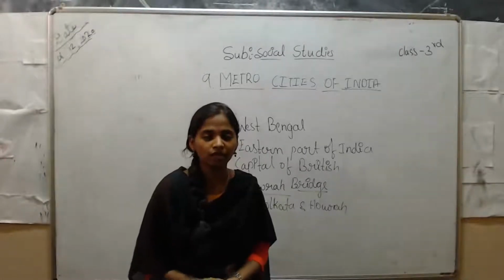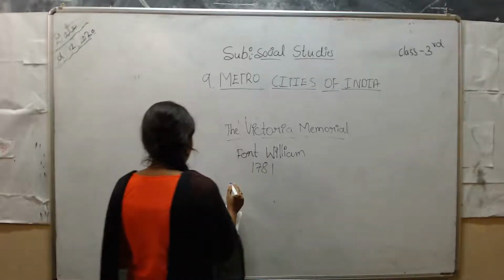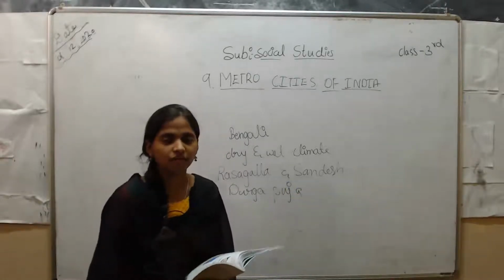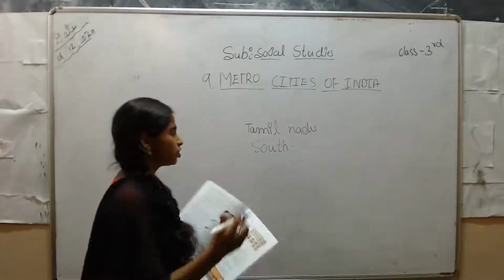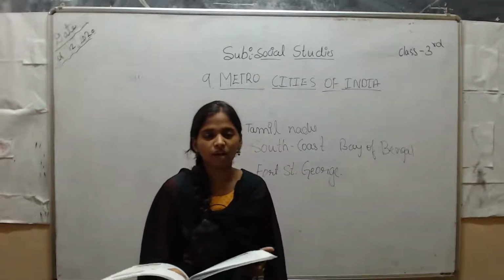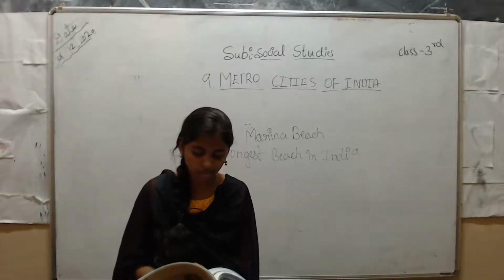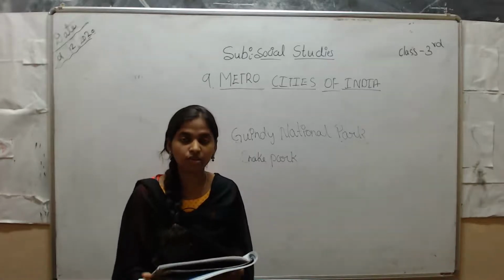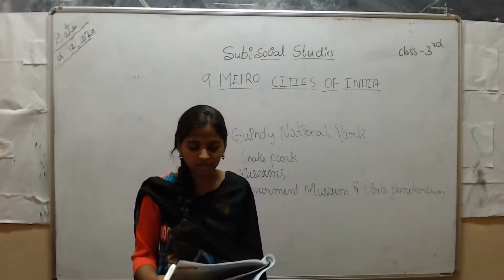CLASS 3RD SOCIAL STUDIES (9.METRO CITIES OF INDIA - 2)